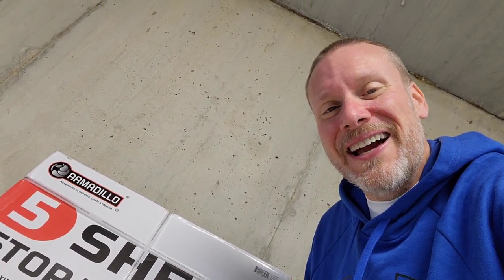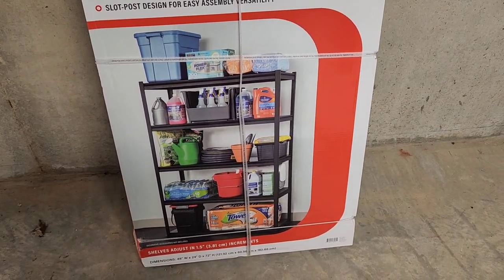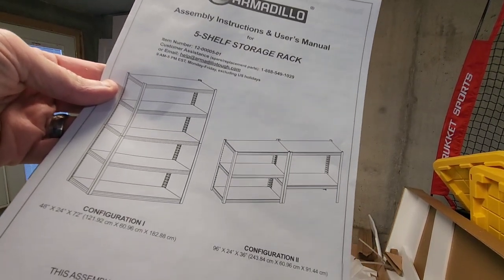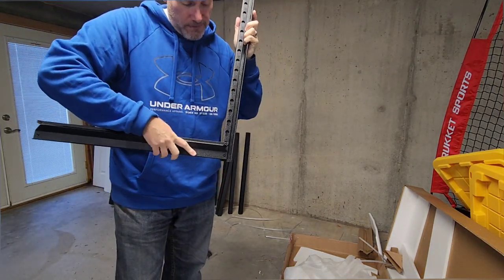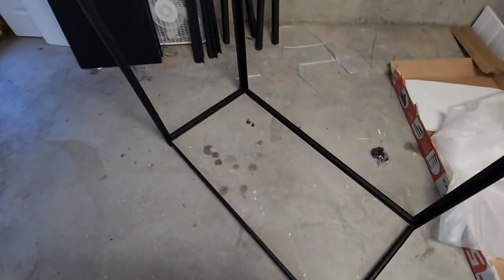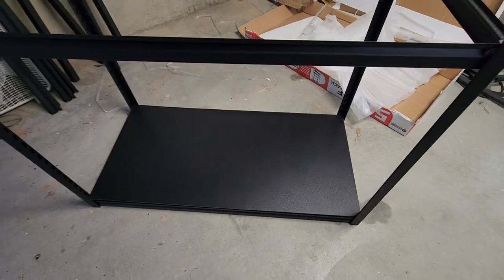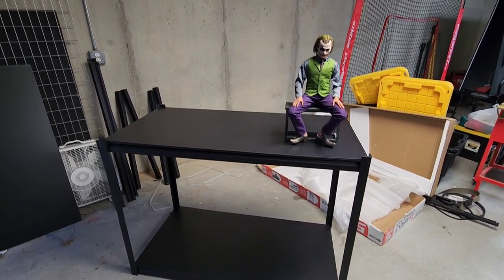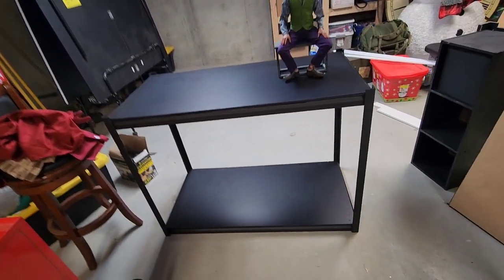How To Put Together Garage Shelving! Step By Step Guide!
Today I show you how to put together metal garage shelving that I recently purchased at Sam's Club.  With changes in my current display space, I wanted to try out some different garage shelving. What I liked about these, are that they don't have the holes visible on the front giving them a much cleaner look.

Special Thanks To Our Producers:
DarkRanger7, Josh Duckwall, Steven Warren, David P. Murphy, Ed Five, Tone Kharon, Tyler Talley, Brad Ladner, Mike Helms, Bryan Diehl, Robert Rocha, Yves Steffen!